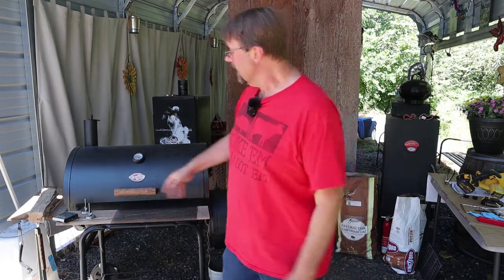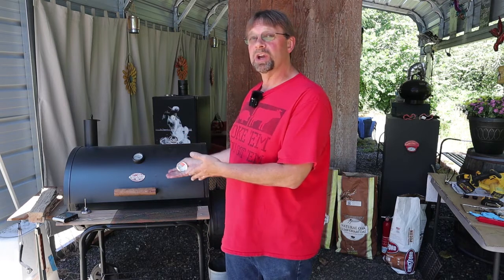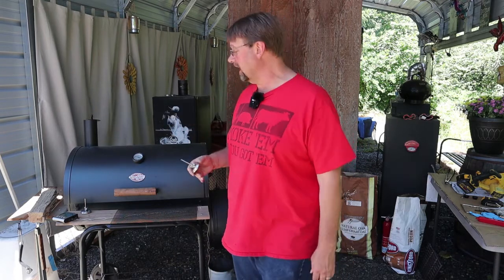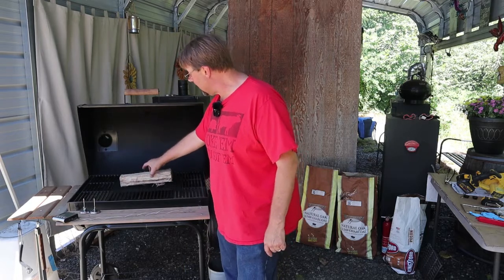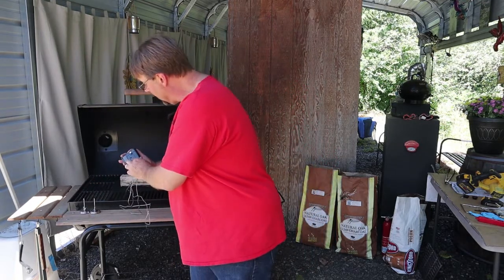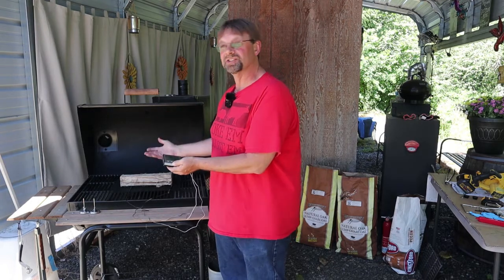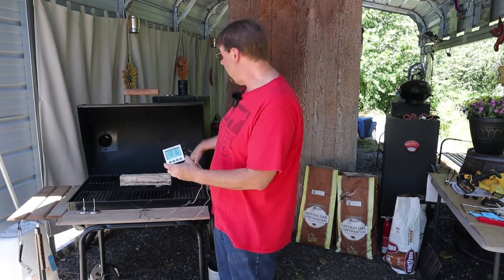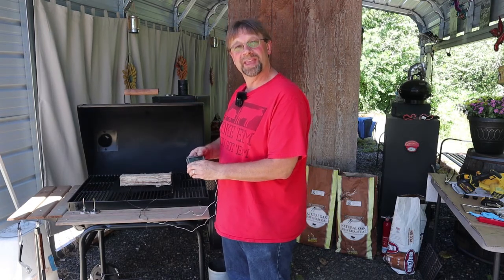Tip: How to get an accurate temperature reading on my smoker cooking surface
In this video, I will be sharing a tip for how I get an accurate temperature reading on my smoker cooking surface.

Amazon.com links
Dual Probe Cooking Thermometer
Universal Thermometer Probe Clip
2 Pcs grill thermometer

Char-Griller E1224 Smokin Pro
LavaLock Hi Temp Silicon
High Heat Smoker Gasket
Little Chief Drying Screens/mat
Traeger Tailgater 20 pellet Grill
Non Stick Grill Mesh Mats
Delight Smoking Pellets Variety
Pecan Delight Smoking Pellets
Camerons Pellets 4 Pack
Traeger Apple Pellets 20 lb.
Kingsford Hickory Pellets 20lbs
Spice Hunter Gift Set
A-MAZE-N Pellet Smoker Tray
Smoke Chief Cold Smoke Generator

Canon EOS M50 Mirrorless Digital Camera (18pc Bundle)